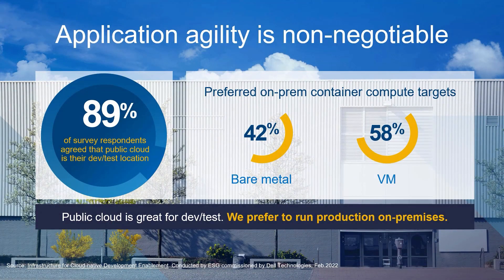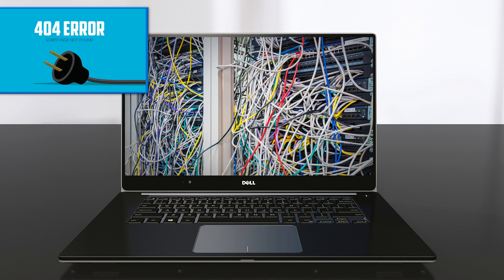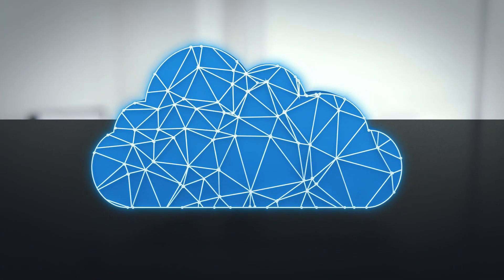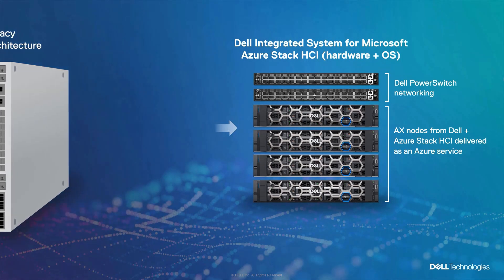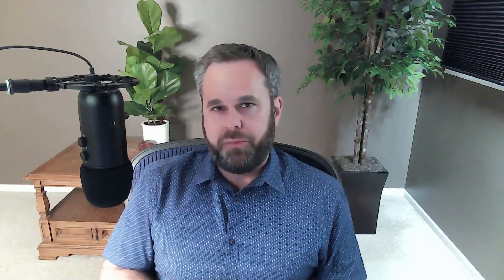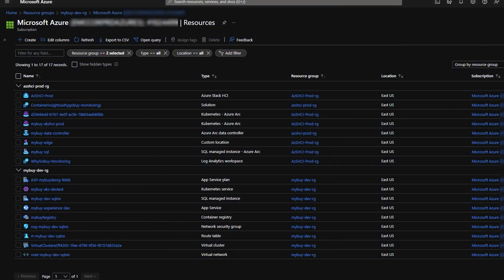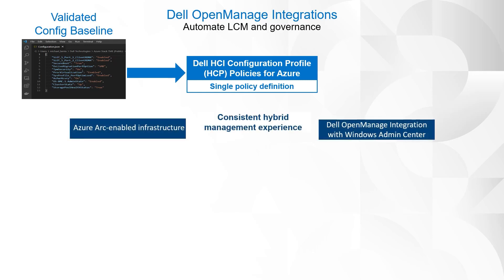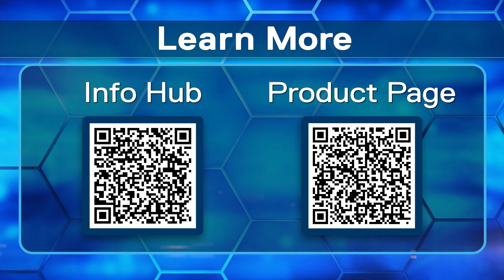Build Agile Hybrid Applications on Azure and Azure Stack HCI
Mike Lamia and Matt McSpirit present a case study illustrating how Dell Integrated System for Microsoft Azure Stack HCI, Azure Kubernetes Service, and the Azure Arc portfolio helped WhyGoBuy, our fictitious retail company, embrace a hybrid cloud approach to deploying and managing a modern distributed application.